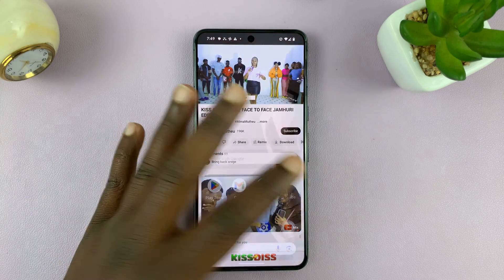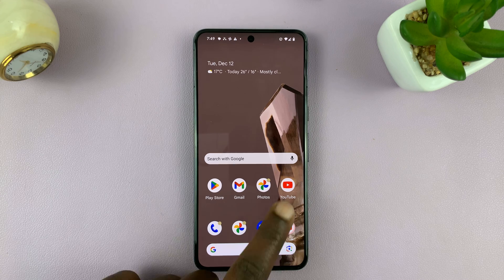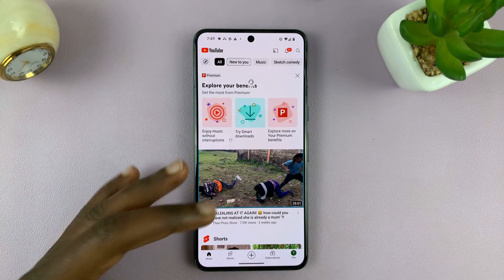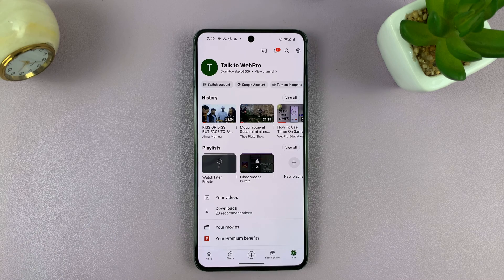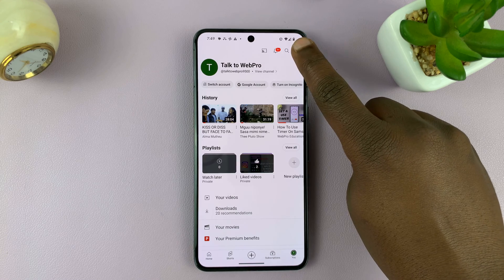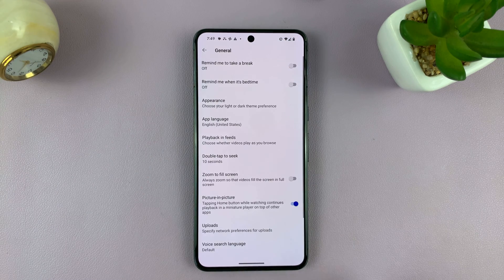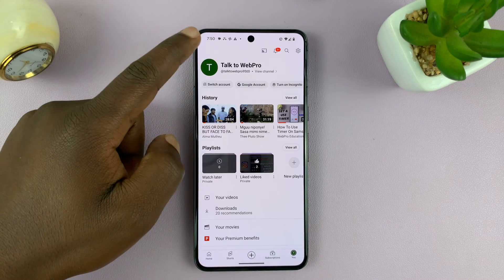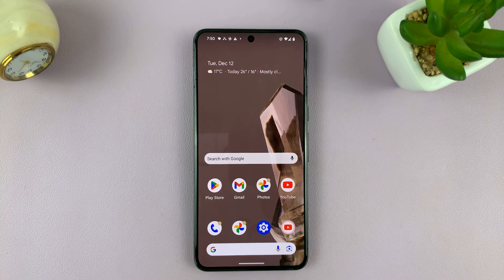How To Turn OFF Picture In Picture On YouTube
Learn how to turn off picture in picture on YouTube.

YouTube's Picture-in-Picture (PiP) feature is a convenient tool that allows users to watch videos in a small floating window while using other apps or browsing the web. However, there might be instances where you prefer to disable this feature.

Whether it's due to distractions or a personal preference for full-screen viewing, turning off PiP on YouTube is a straightforward process. Here's a step-by-step tutorial on how to disable the picture in picture mode on YouTube.

Launch YouTube
Tap on your profile icon
Select the Settings icon
Select General
Find Picture-In-Picture option

Google Pixel 8 Pro:

Galaxy S23 Ultra DUAL SIM 256GB 8GB Phantom Black:

Cell Phone Tripod Adapter